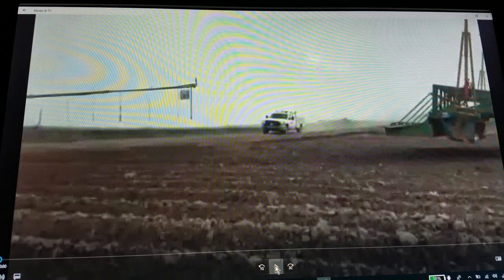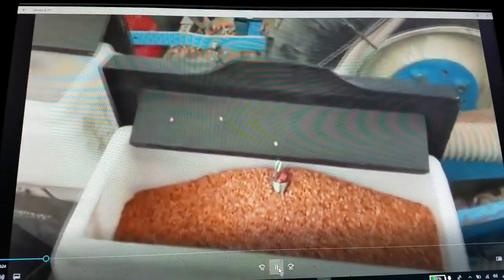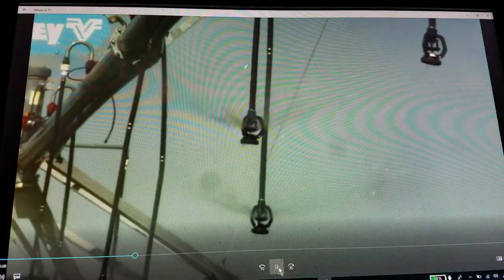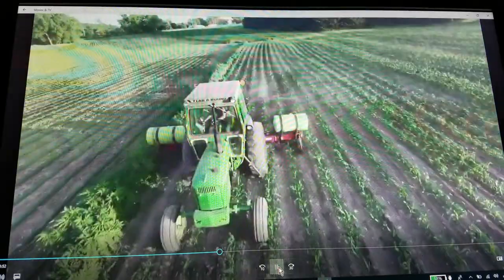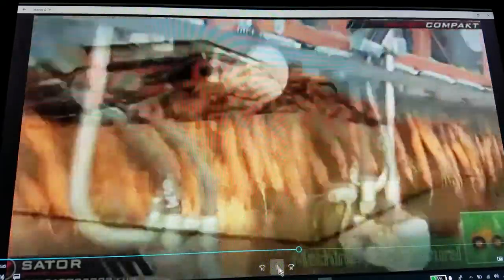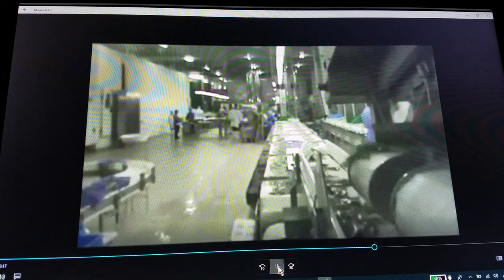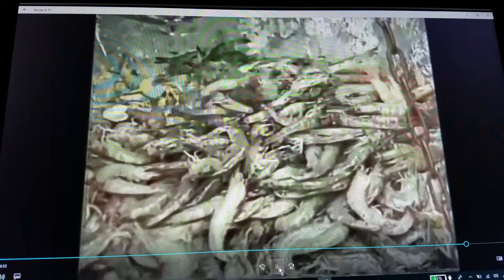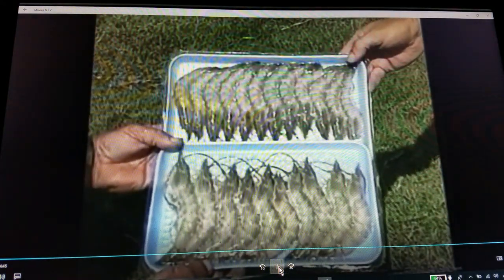TEXAS SHRIMP FARMERS CAN'T COMPETE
Pls contact your Representative and demand shrimp farming reform. US farmers are being priced out. Shrimp farming is very complicated. I put this together to try to get the word out fast.